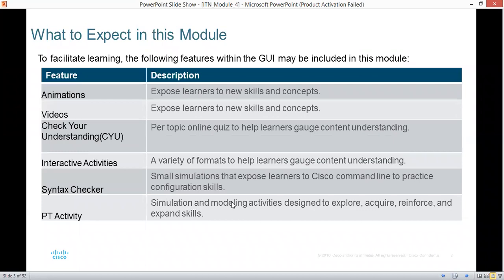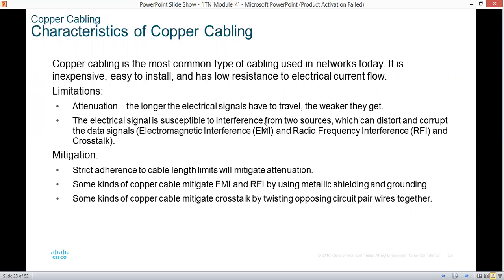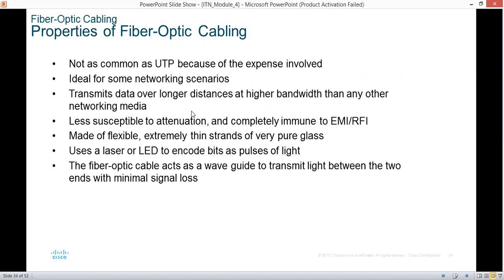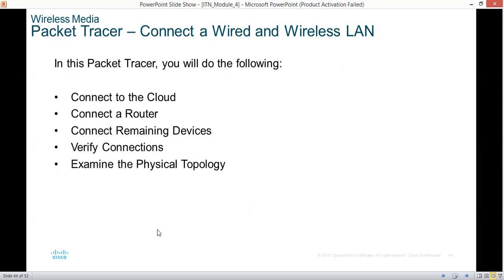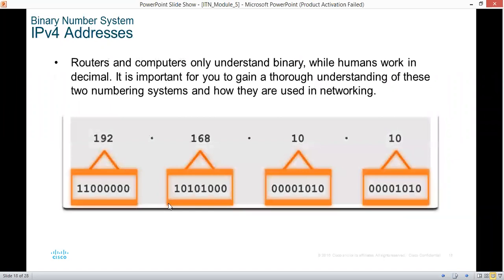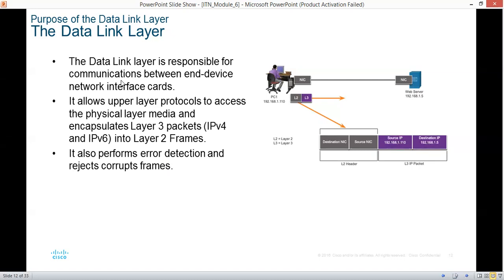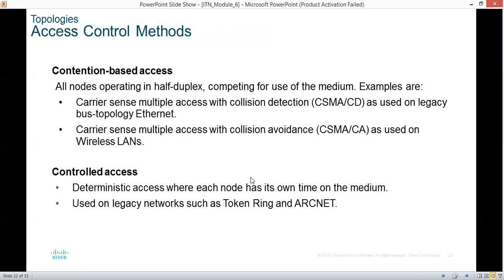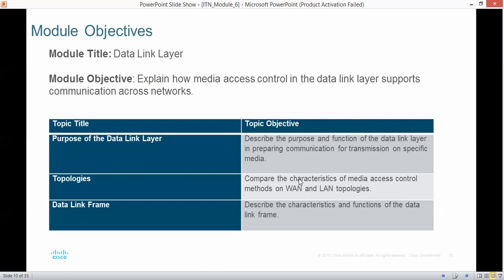Baze CCNA1 Cisco Module_4_ 5 _6